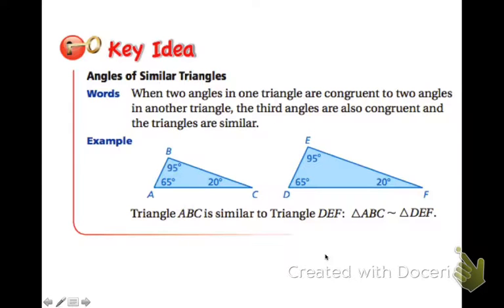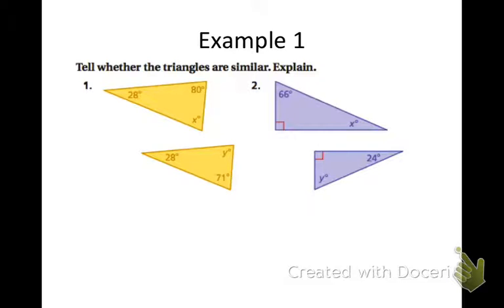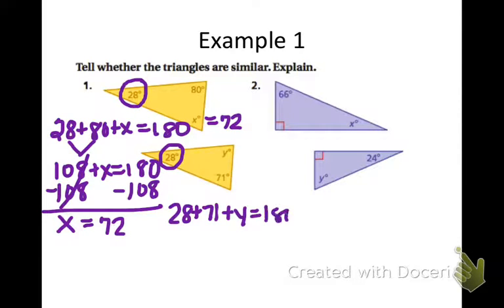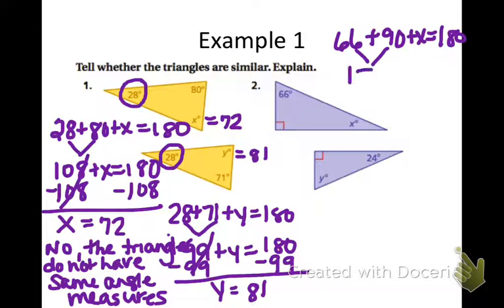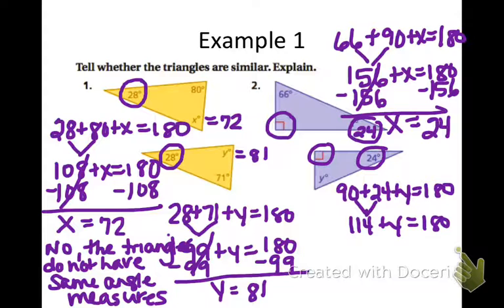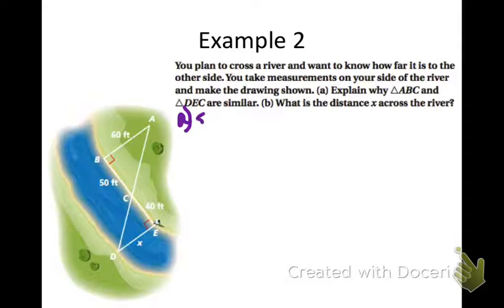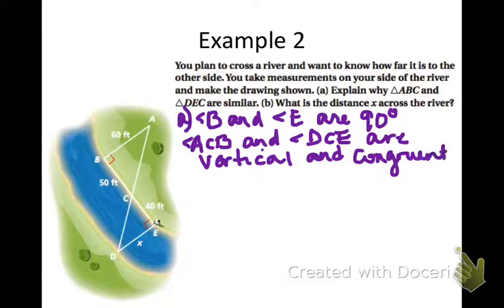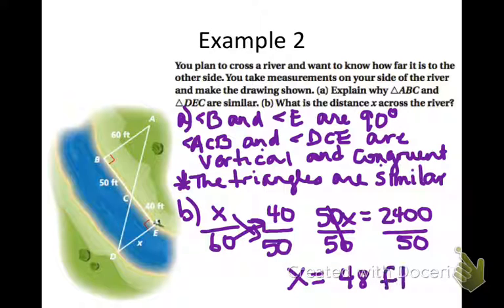Math 3.4 Using Similar Triangles